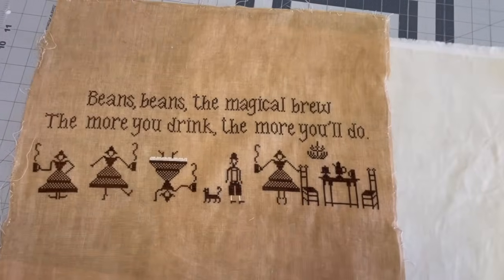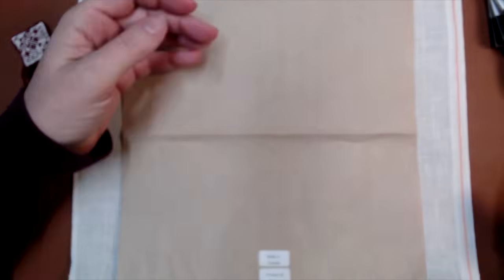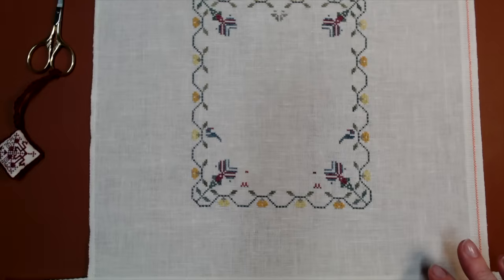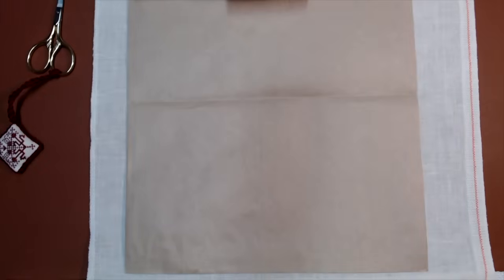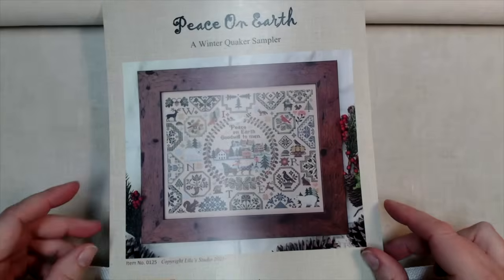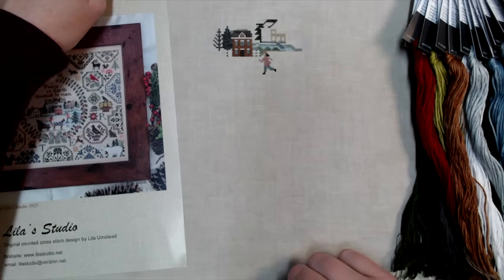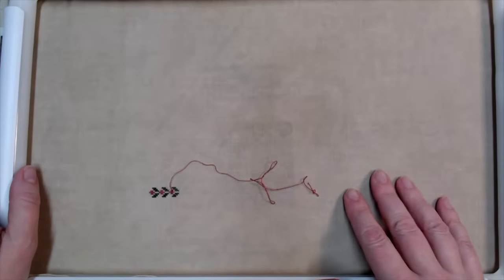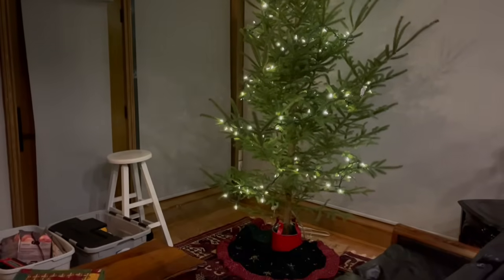Off the Grid Needlearts Makes - A Very Merry Flossmas Vlogmas 2025 - Day 9 - a wee Flosstube :-)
Thank you for joining me every day this month for some December stitching/crafty cheer.

Please do not post spoilers of our Countdown to social media until after 1pm EST the day of the opening of your envelope. Thank you!

My current stitching WIPs:
Quintessential Frisian Smalls - Modern Folk Embroidery - Pinwheel
Hannah Attwater 1832 - Momma Loves You GB

Flossmas ornament can be found by Patty Brake of Four Boys and a NL Girl

Festive Mystery Mandala 2025 SAL -

YouTube channel for the shop
Evertote - Notes From the Workshop

Link to all of the SAL info will be available on the homepage of our website on Monday.